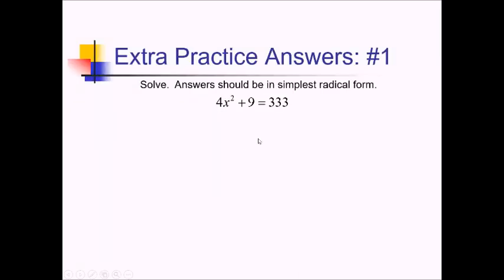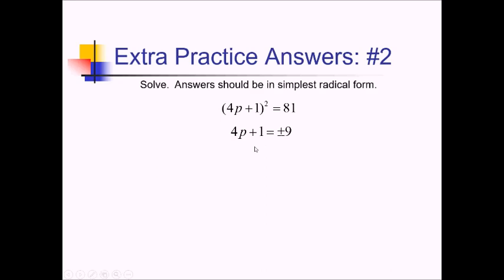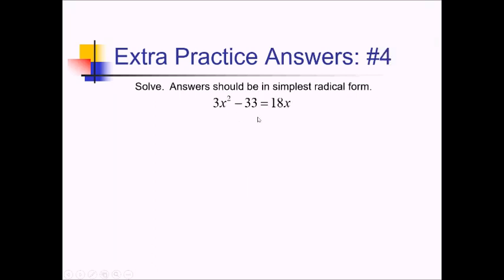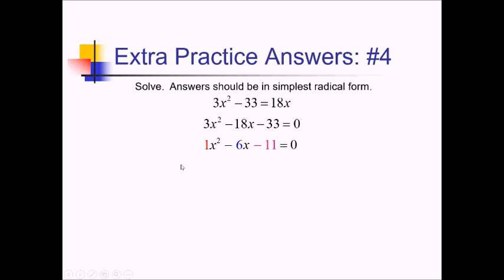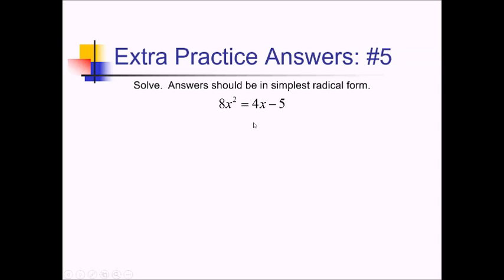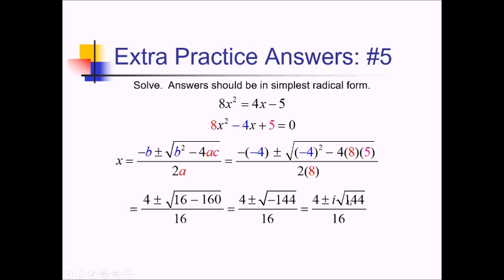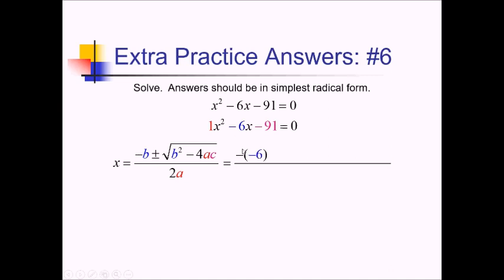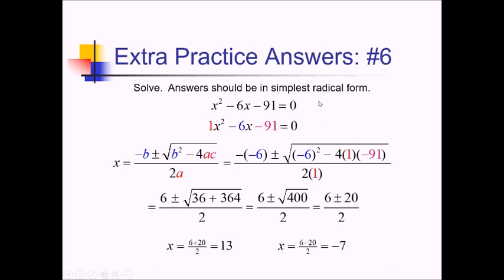Quadratic Formula: Problem Set #4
Worked problems showing how to solve quadratic equations using square rooting and the quadratic formula.

Go here for a PDF and handout to go along with this video